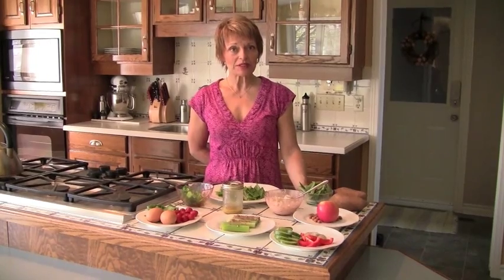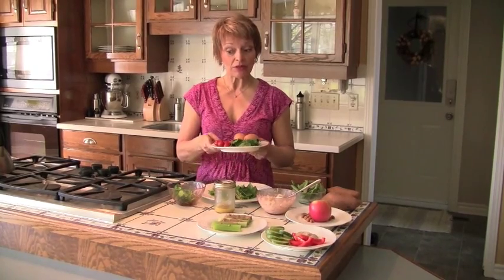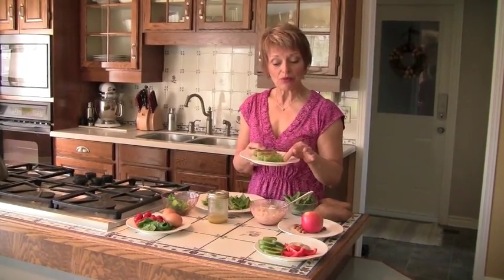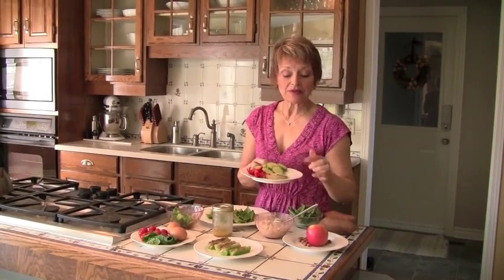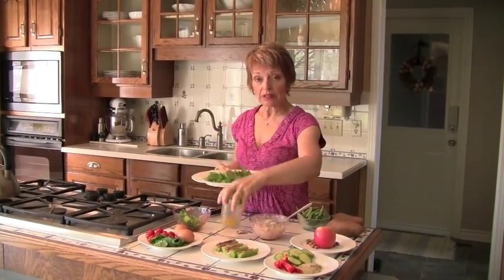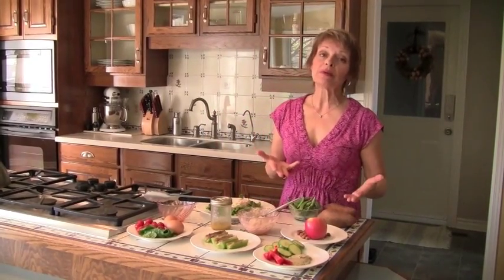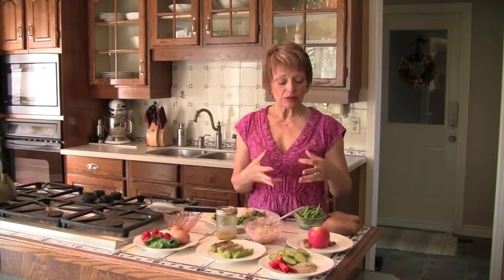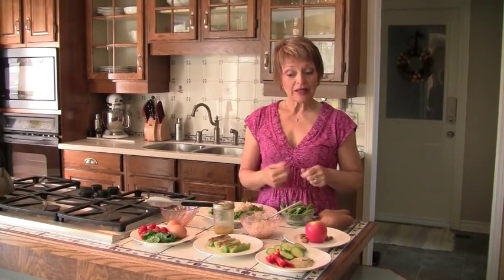How To Reduce Carbs In Your Diet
Diane Hernden shows you how to be carb-conscious without feeling starved for more food.

- Defy Aging System: an anti-aging exercise, eating and life balance system for Zoomers, designed by Zoomers.

- How to exercise smart, eat well and fit it all in: Longevity tips and tricks for women and men in their 50s and 60s.